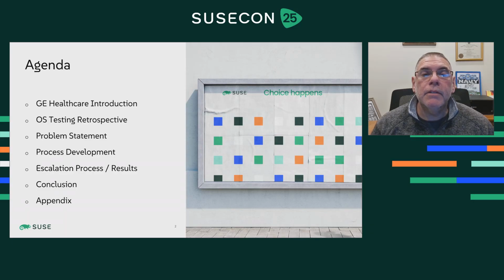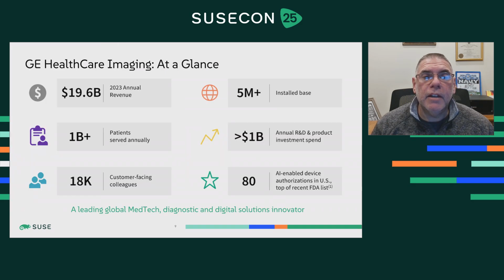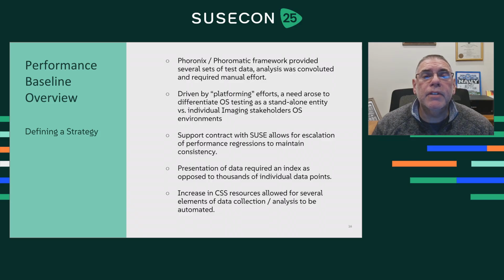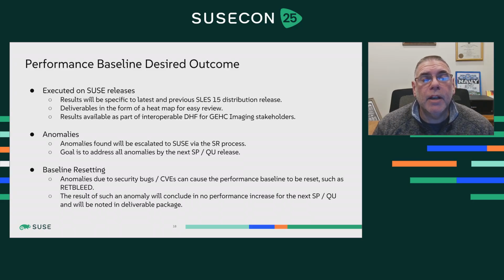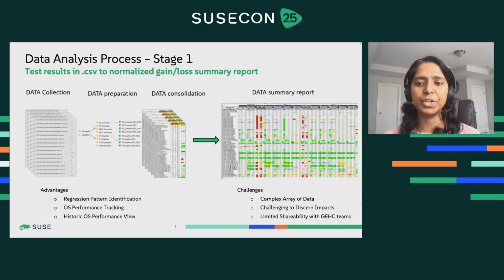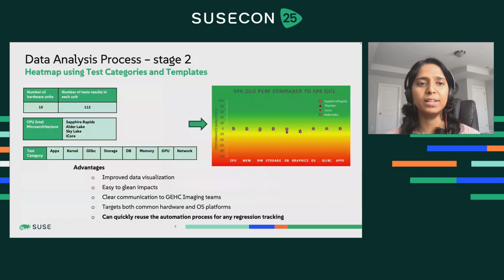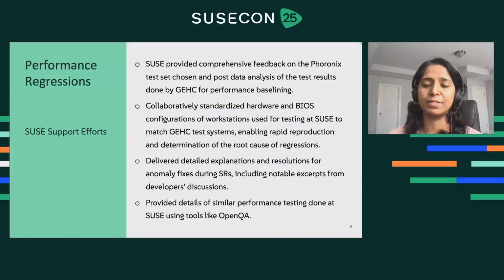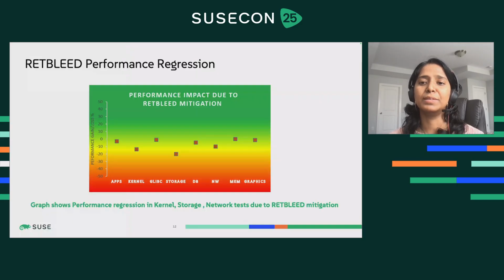GE HealthCare Performance Baselining for Reliability in SLES15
The performance baselining process within the SLES15 distribution is designed to ensure delivery of a consistent and reliable Linux platform to be utilized by the GE HealthCare businesses as a component of their commercial products, to support the installed base of systems currently using previous versions of SLES15.  The Critical to Success Factors for this project are:

? Consistent and reliable baseline performance for SLES15 SP's and intermediate quarterly updates.
? Hardware configuration(s) which are representative of GE HealthCare supported platforms.

Performance regression tracking is crucial for maintaining the efficiency and reliability of the SUSE OS as part of GE HealthCare Global Imaging products.  This task is accomplished through rigorous testing using open benchmark tests.